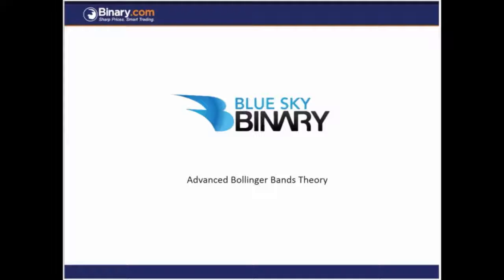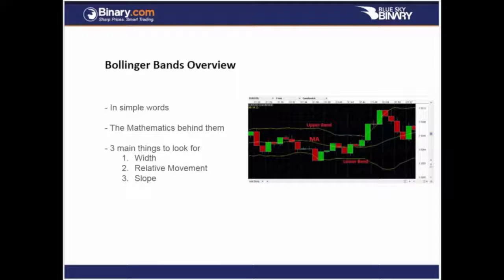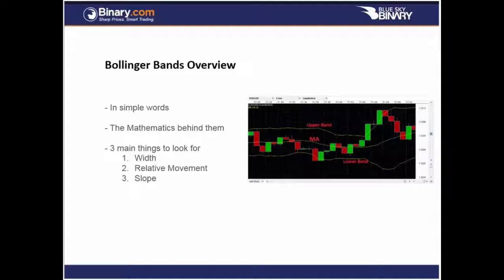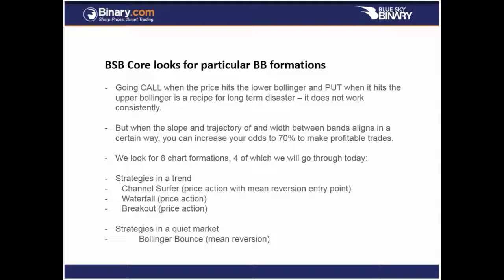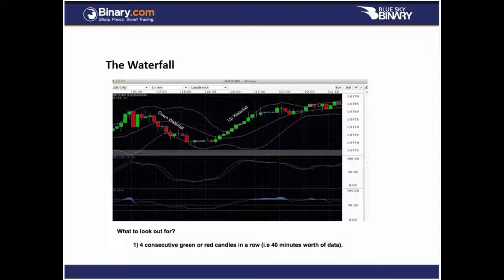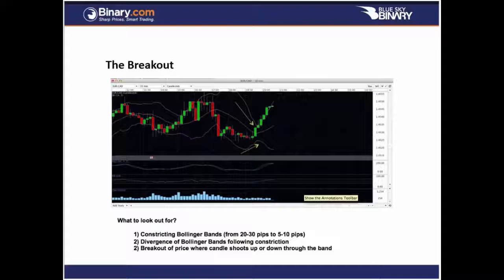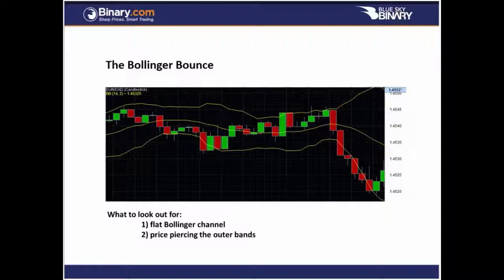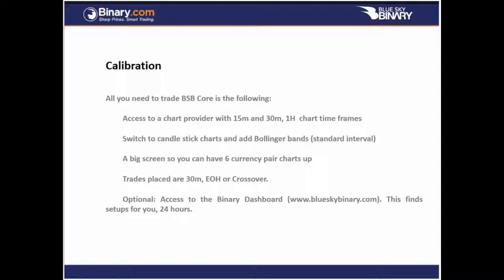Advanced Bollinger Bands Theory- Binary.com